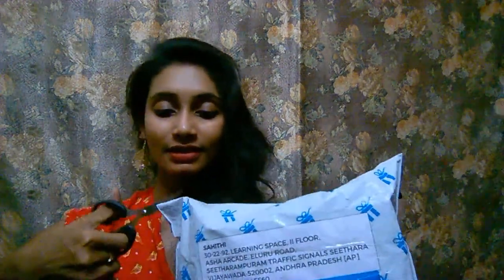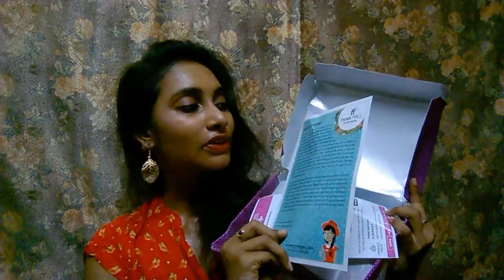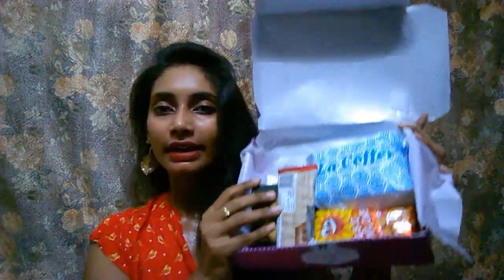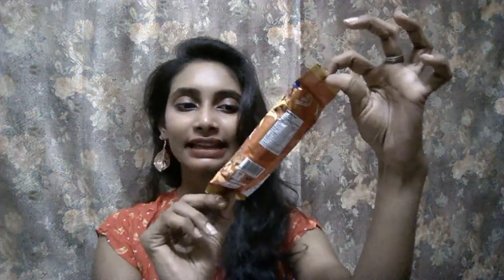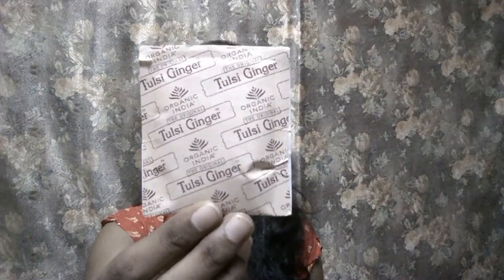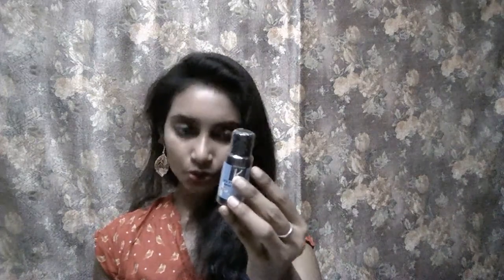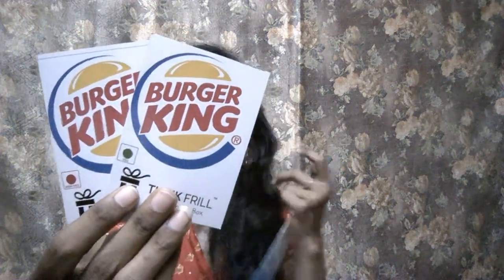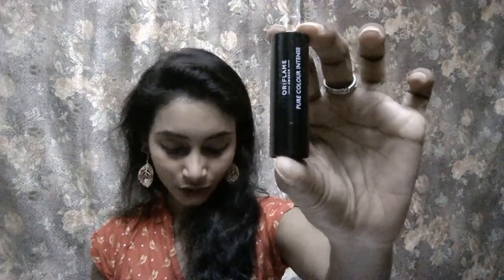Think Frill La Coffer Period Box - Princess Coffer - Unboxing - New subscription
It's a period box for girls to be happy and cherish with what you all need during periods.
Thinkfrill has 3 types of period boxes. This is the second one, Princess Coffer.